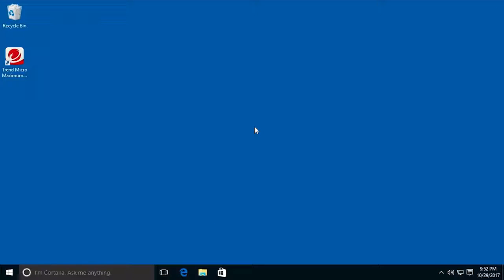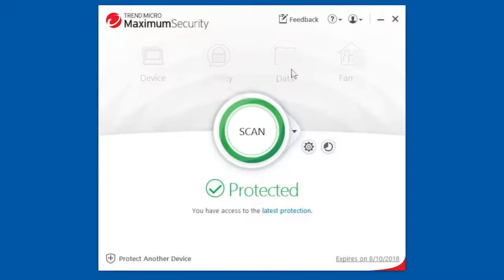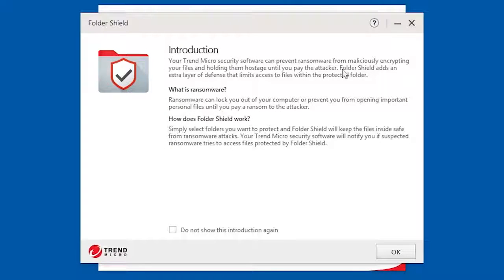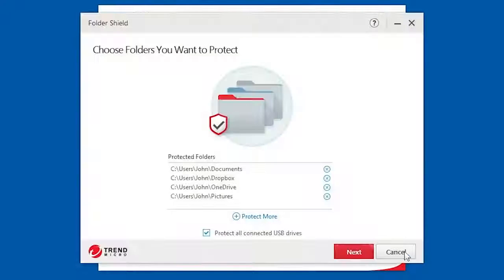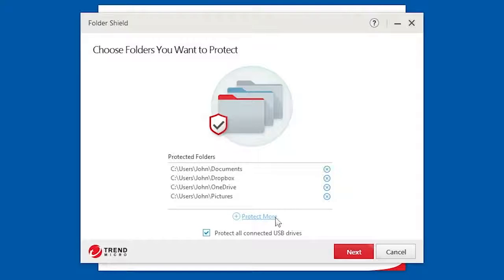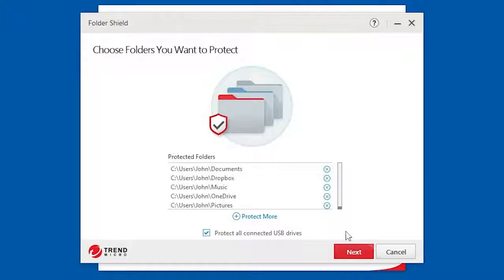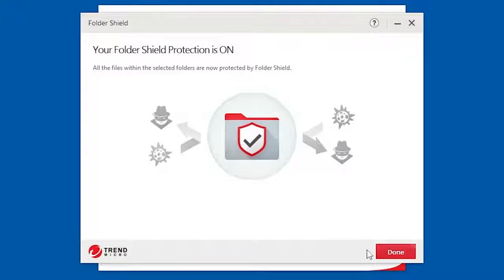Trend Micro | How to Use Folder Shield to Protect your files from a ransomware attack